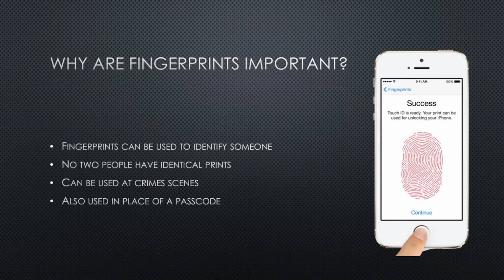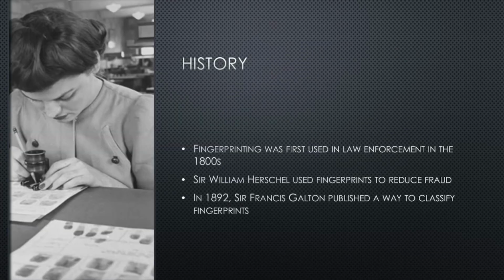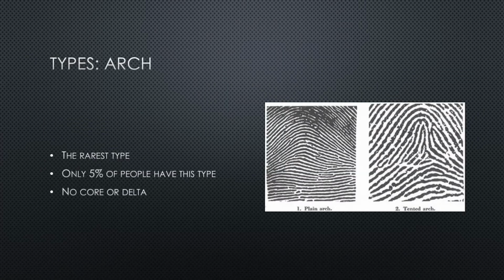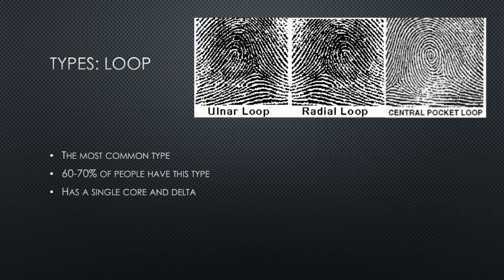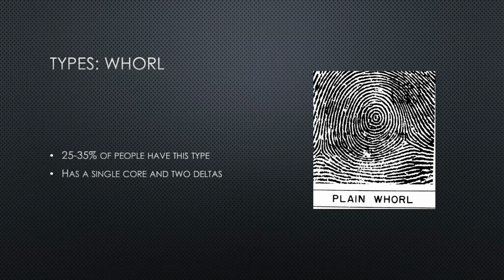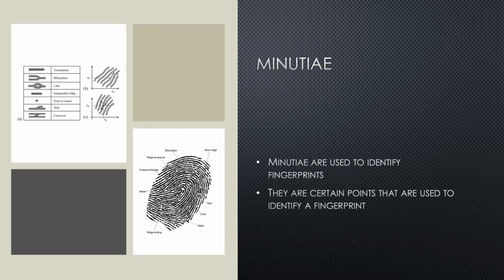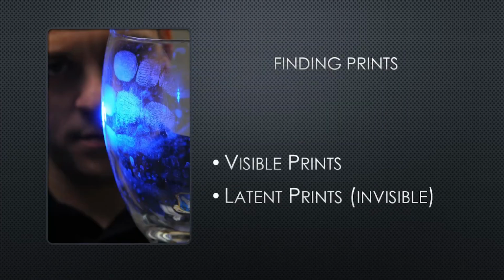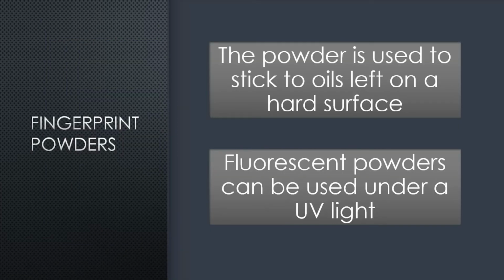STEM: CSI Fingerprints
Discover the science behind fingerprinting! In this video, you'll learn about different types of fingerprints, how to find invisible fingerprints, the history of fingerprinting, and much more.

Keep on learning! to explore more resources.